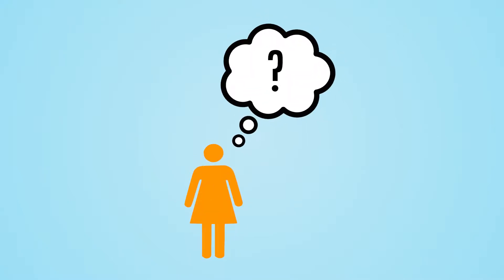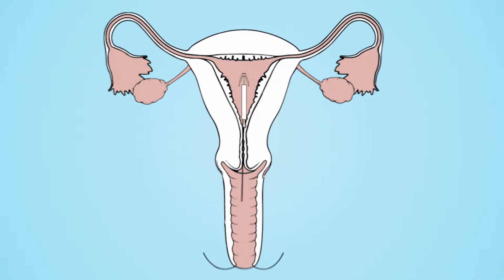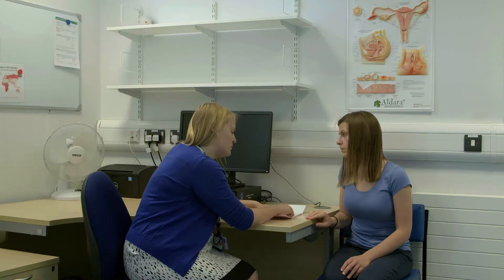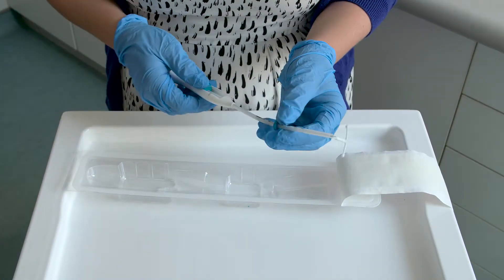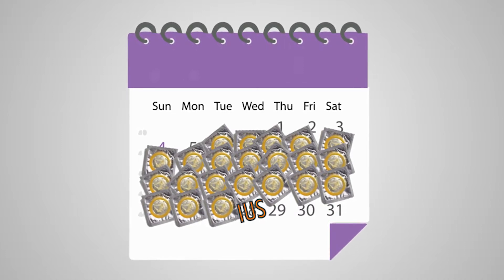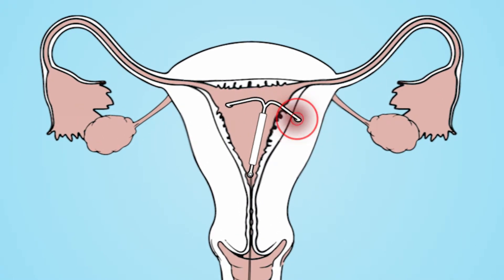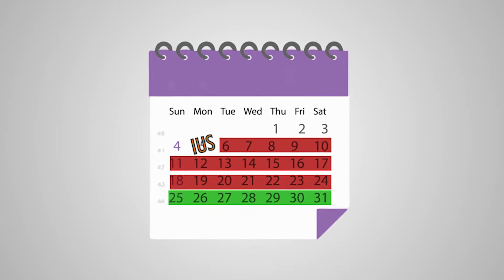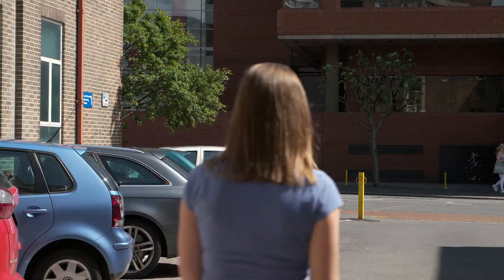Hormonal coil (IUS)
This video is an introduction to the hormonal coil, or intrauterine system (IUS).